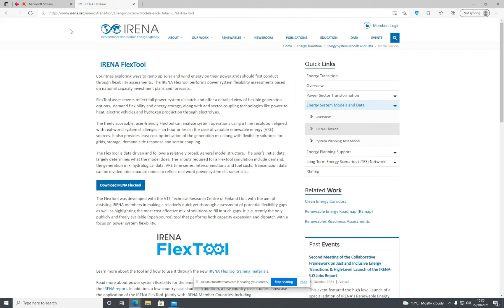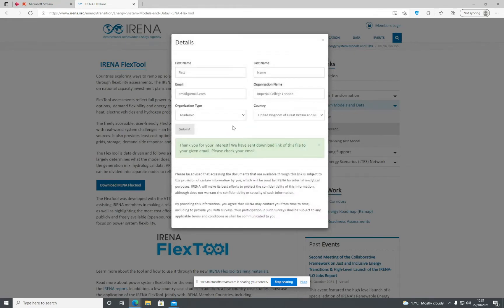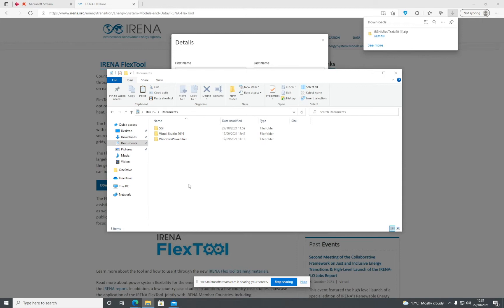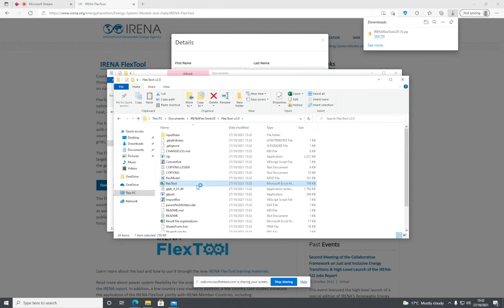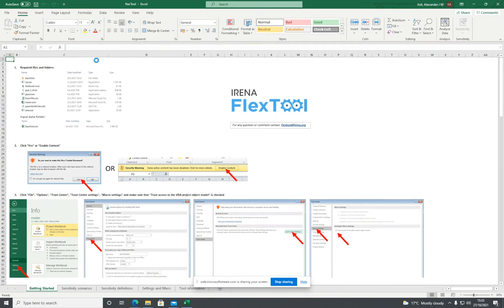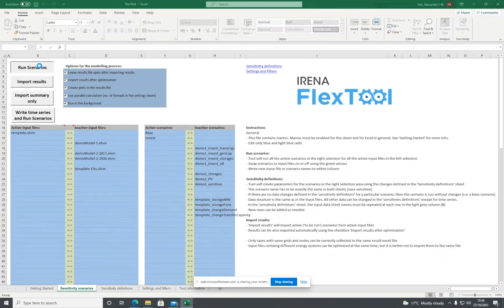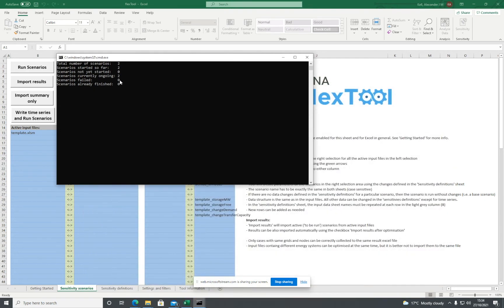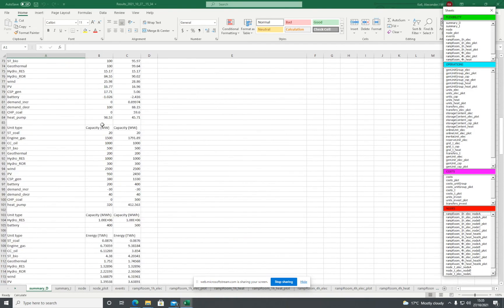OSeMOSYS & FlexTool course: Hands-On 11 (Windows)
A tutorial for Hands-On 11 of the Energy and Flexibility Modelling: OSeMOSYS & FlexTool course.